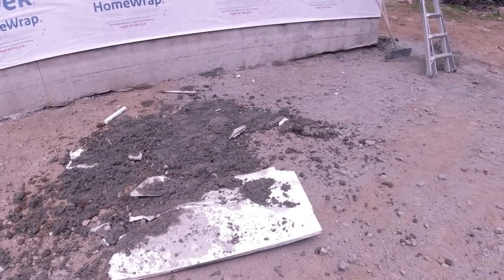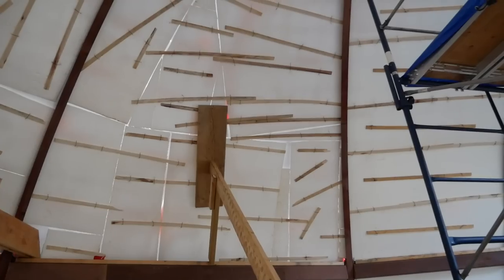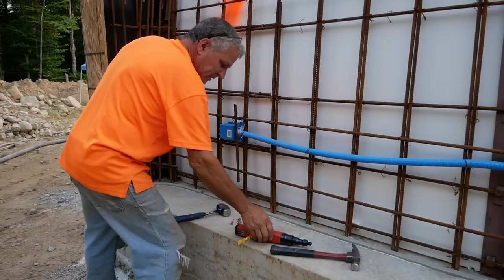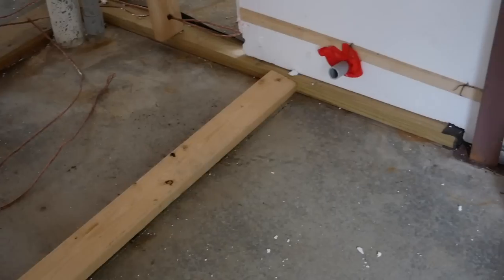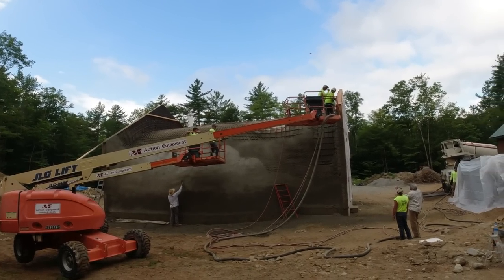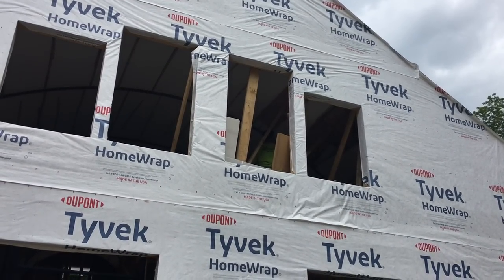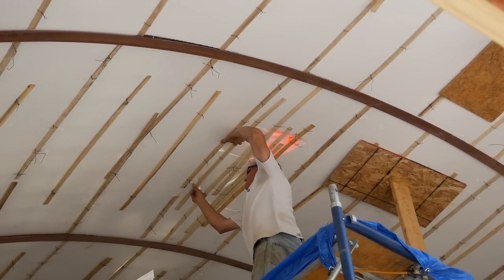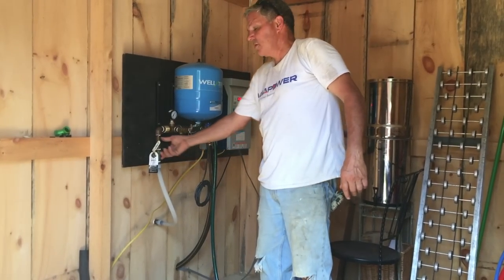SHOTCRETE On the Concrete Dome Home | Building Off-The-Grid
Shotcrete on the off grid dome! Unfortunately, it did not go exactly as planned. There was SO MUCH DRAMA!! It was a very long, very hot, very dramatic day! But we got it done and we are NOT disappointed! Help us out as much as you can, I mean, did you see the jeans Rich is wearing? We need all the help we can get LOL

✅ I-Beam Heavy Bag Hanger; Steel Beam Clamp for Heavy Bag. Suitable for I-beams with Bottom Width 2.5"
✅ National Hardware N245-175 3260BC Eye Bolt in Galvanized

▬ ABOUT US ▬
We are Rich & Kathie, a retired couple building our dream home: A sustainable, energy efficient OFF GRID earth sheltered home in the Adirondacks.

The house is covered with about 30" of soil which helps to maintain an internal temperature between 45 and 75 degrees Fahrenheit in winter & summer respectively. This means that in the winter we will only need minimal heat that we plan to provide with a small wood burning stove and we shouldn't need any air conditioning in the summer at all!

Check out our 'about' page link above for more information and please subscribe and join us to see how we manage the challenges of staying in budget and exactly how energy efficient this house actually is when it is done!